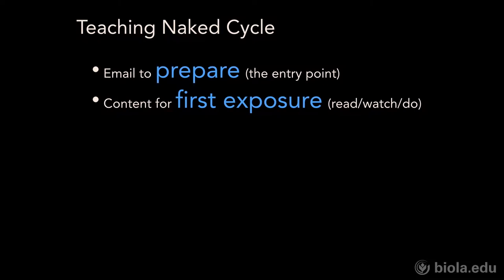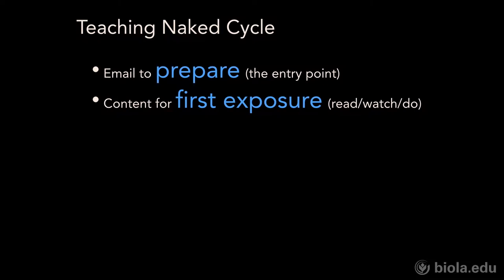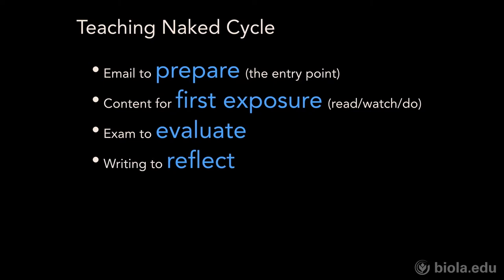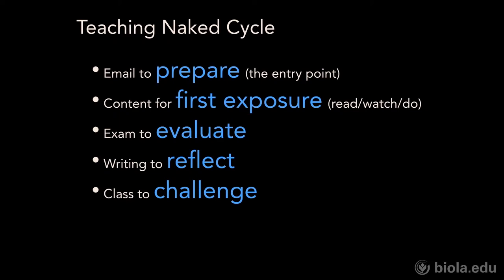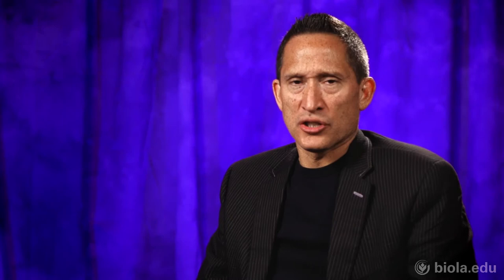José Bowen: Using Technology to Power Integrative Thinking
Video from Biola University's Imagination Summit 2014.